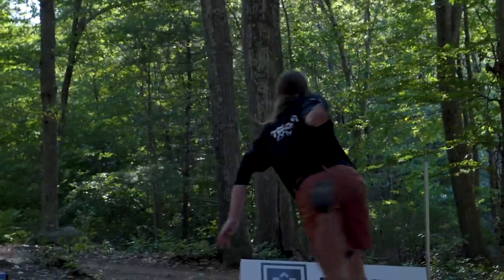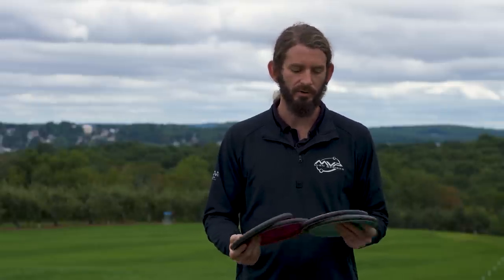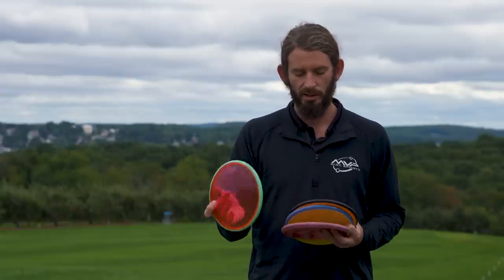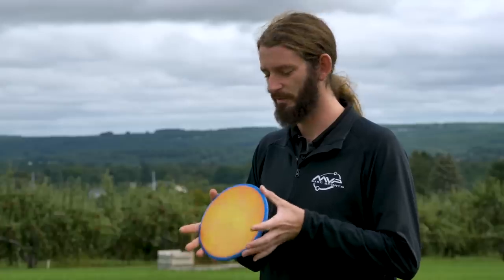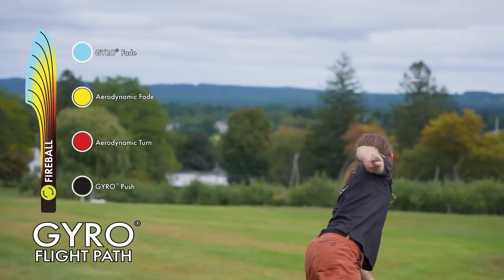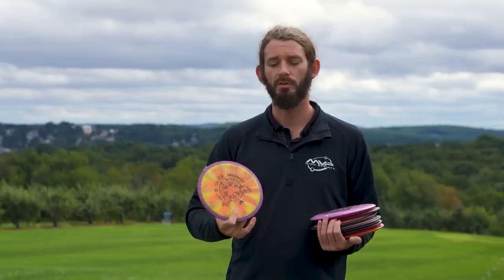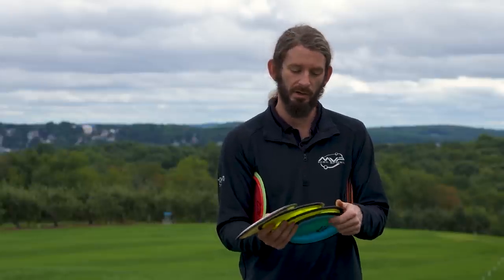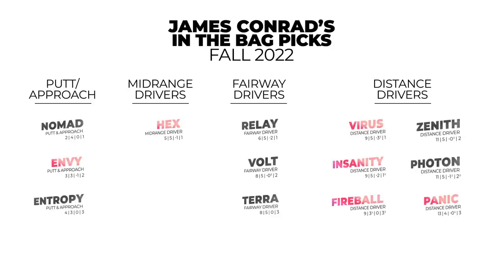Team MVP | James Conrad | In the Bag: Fall 2022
The one and only James Conrad checks in with an updated look inside the bag to wrap up the 2022 season!

Special thanks to Meadowbrook Orchards Disc Golf for the amazing views and hospitality! Check them out here 👇